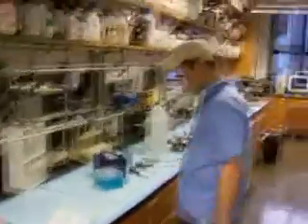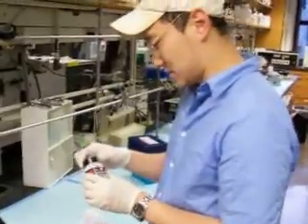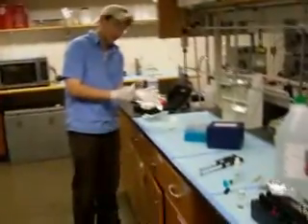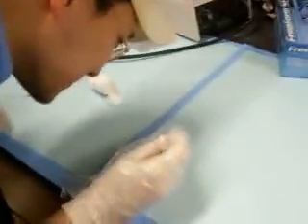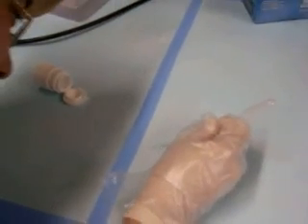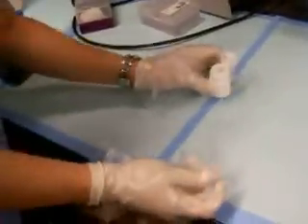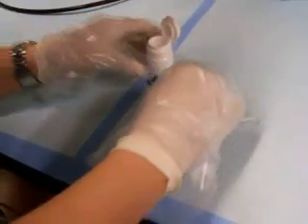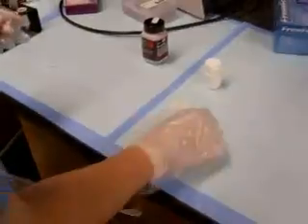Mercury Spill Clean Up (Part 1)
This video documents the clean up of a small mercury spill using a proper mercury spill kit.